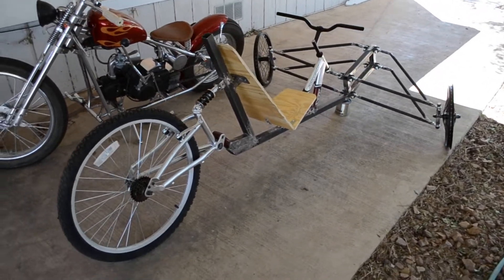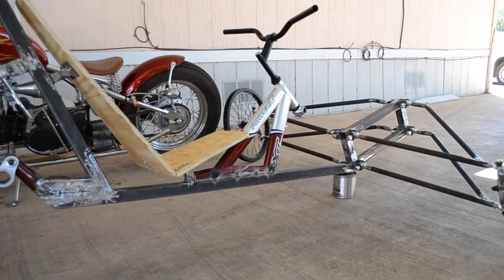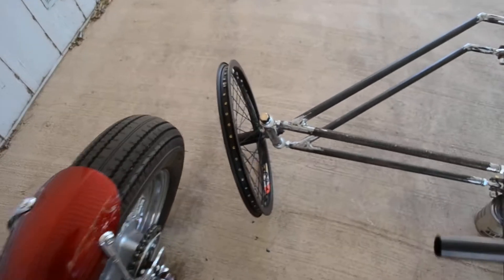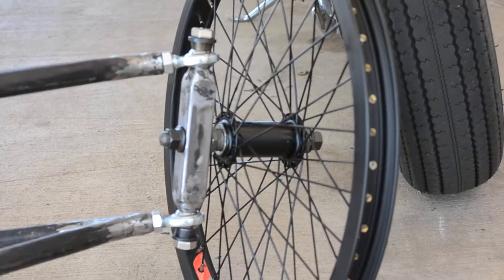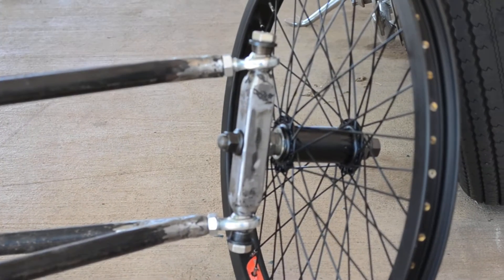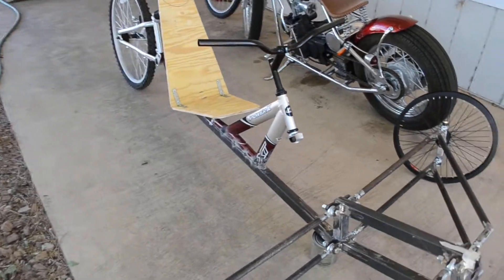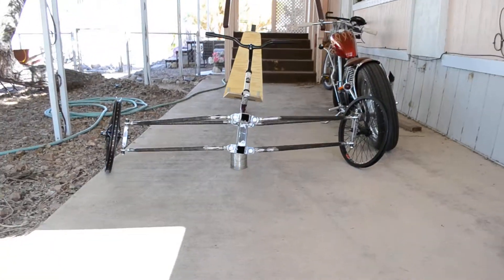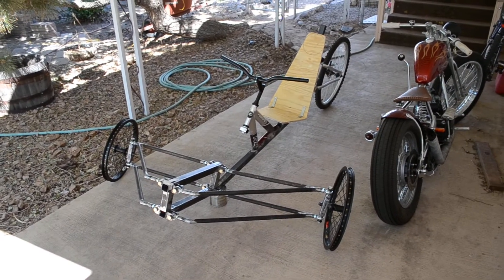Terzetta first look.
Here is my Terzetta I have been talking about for years. I am building the prototype proof of concept with my step dad Mike.It will be powered with a 48v 1000w electric  Hub motor.